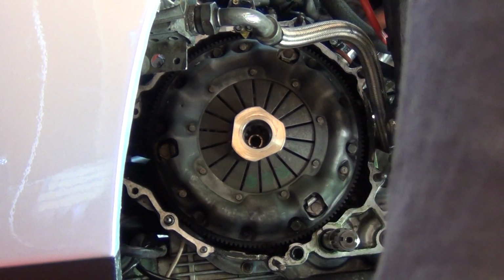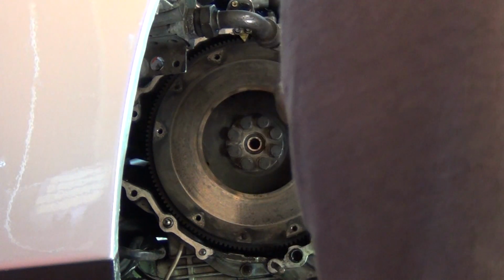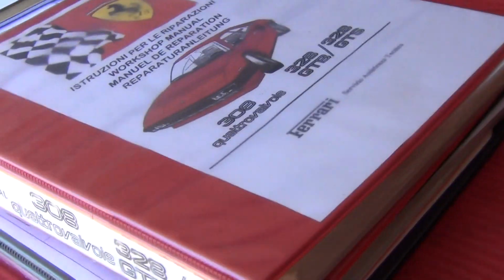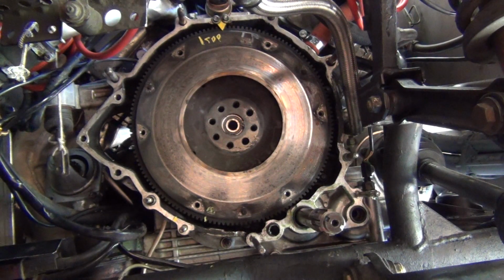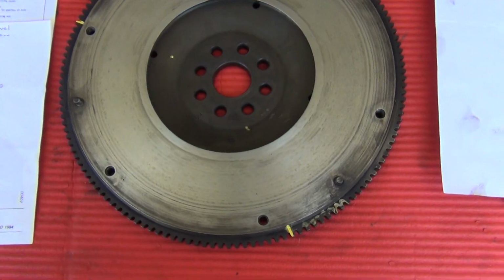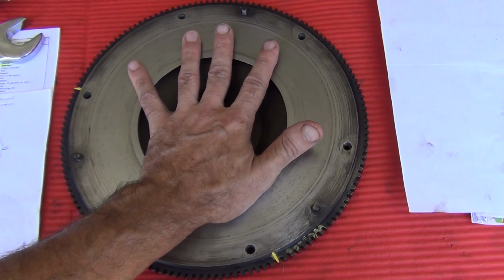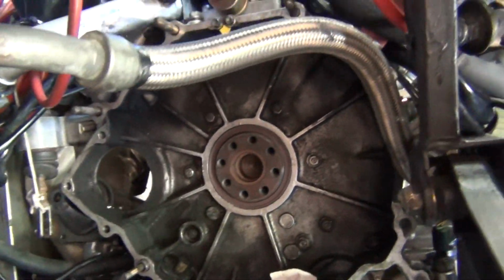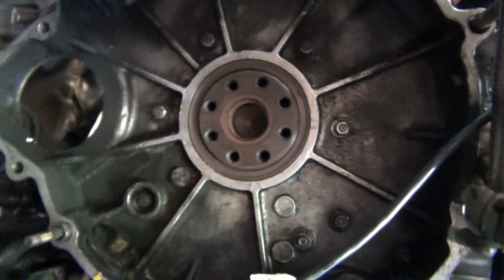Ferrari Mondial QV 1985, PART 2 Sandwich Plate Oil Leak, Clutch Removal/Refit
Part 2 of my clutch and "sandwich plate" removal and refit.